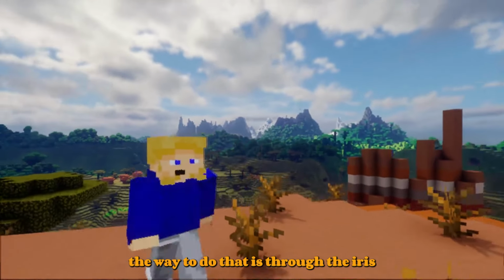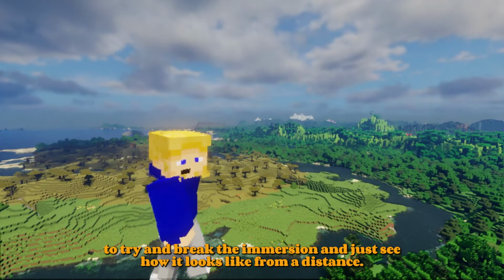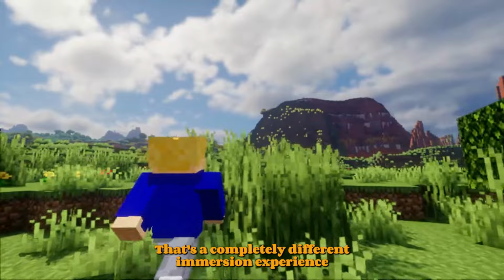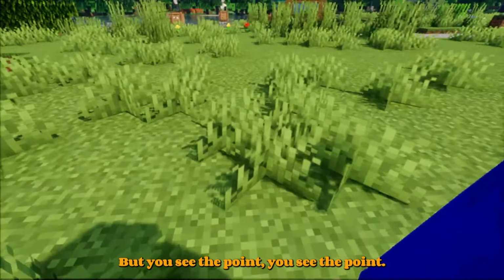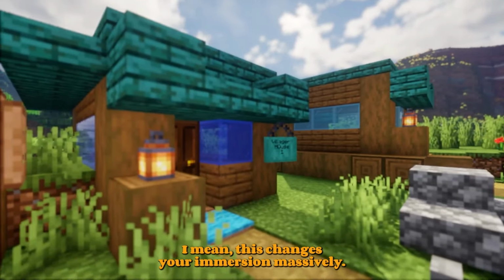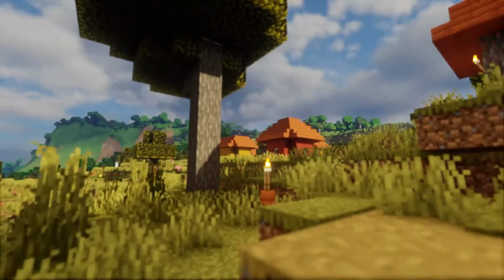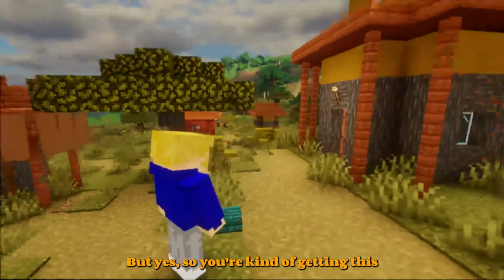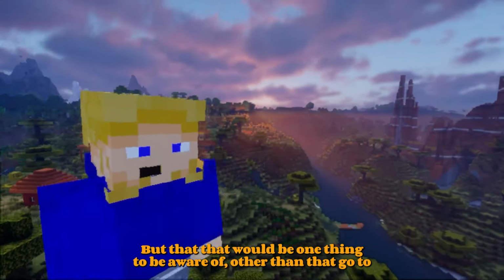Minecraft Will Never Be The Same Again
The new Distant Horizons Mod for Minecraft changes the whole experience, providing a richer and more immersive world for your playthroughs.

In this video, we're going to cover the serious differences between Minecraft Distant Horizon's Mod and normal Vanilla Minecraft with Shaders. The video showcases other mods such as Sodium, Iris shaders, Bliss shaderpack, complimentary Reimagined shaderpack, and Fabric API. I also use a large variety of mods with key ones listed below.

List of Mods (Major):
Fabric Loader & API
Distant Horizons
Sodium
Iris
Bliss Shader Pack
Complementary Reimagined Shader Pack
Better Third Person
First Person

Chapters:
0:00 Intro
0:14 Distant Horizons Showcase
1:56 Normal Shaders vs Distant Horizons
4:30 Depth of Field Additions
5:43 Amazing Build Definitions
6:20 Be Wary of Villagers
7:46 Considerations & Warnings
8:20 Final Thoughts